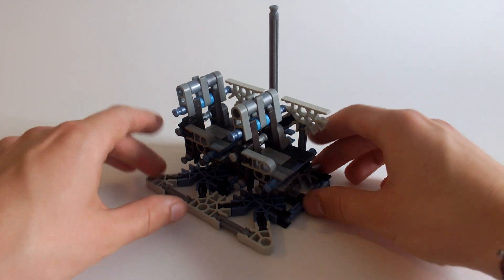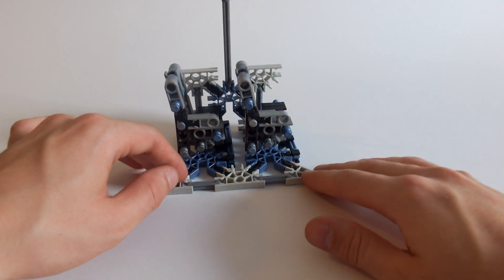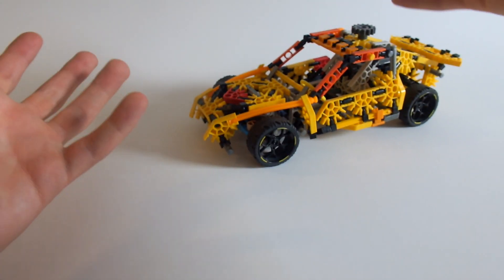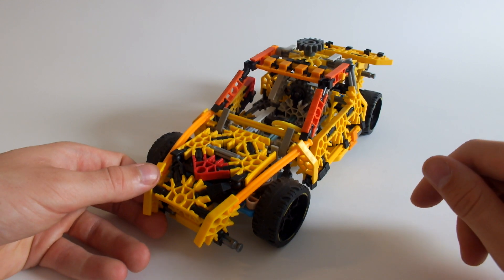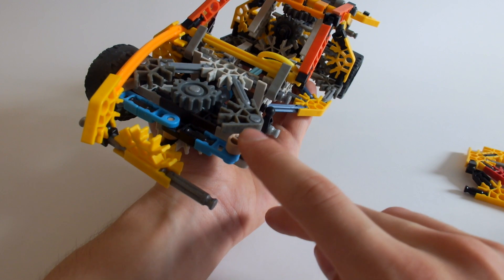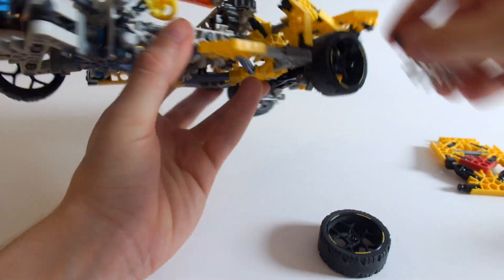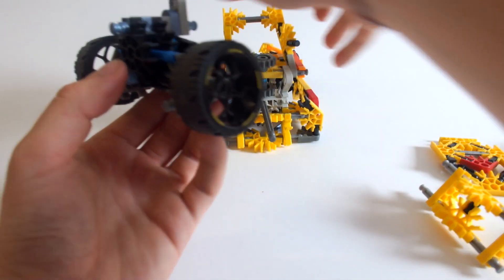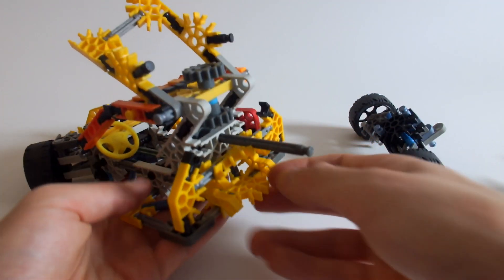K'NEX Bus Chairs & Yellow Sports Car | Concept series #1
In this mini series I will show some concepts that I've been working on in the last year or so. The series consists of 3 episodes so far. In this one I will demonstrate you some Bus Chairs (interior) and a Yellow Sports Car.